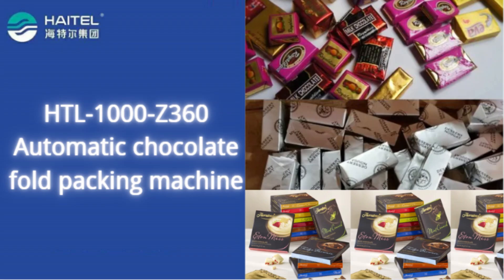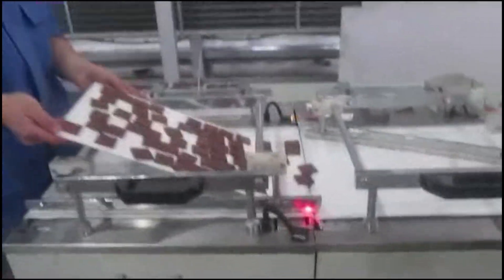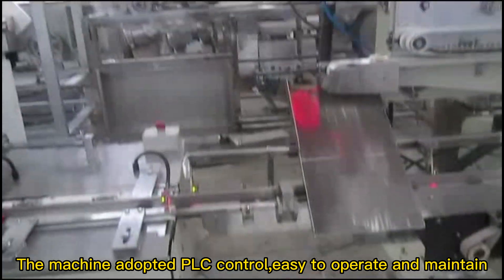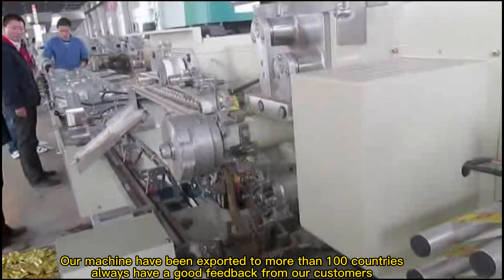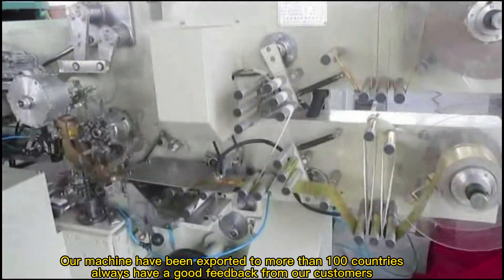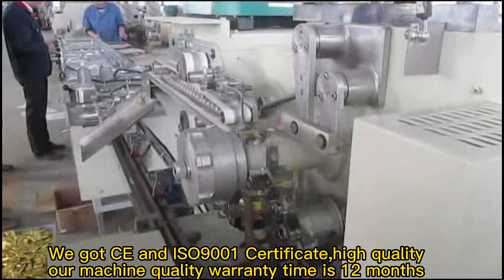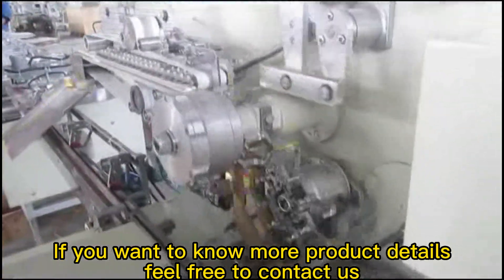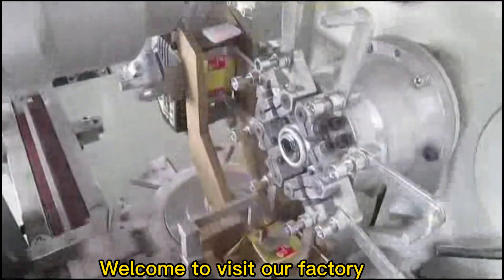Are you interested in Full automatic chocolate fold packing machine?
🚀 Introducing the Automatic Chocolate Folding Packing Machine 🍫

🚀Key features:
✅ High-Speed Operation: Boost your production rates without compromising on quality.
✅ Precision Folding: Every chocolate is neatly folded, maintaining a consistent, professional appearance.
✅ User-Friendly Interface: Simple controls and easy maintenance for maximum uptime.

🚀Whether you're a small artisan chocolatier or a large-scale manufacturer, our machine is engineered to meet your needs. Let’s elevate your chocolate packaging process to the next level! 🌟